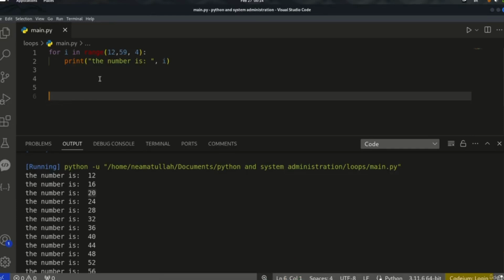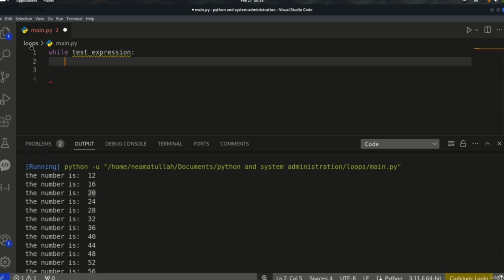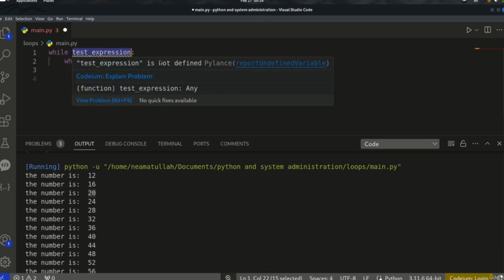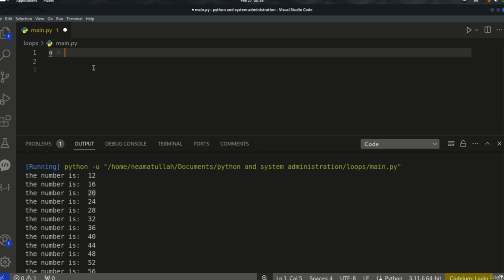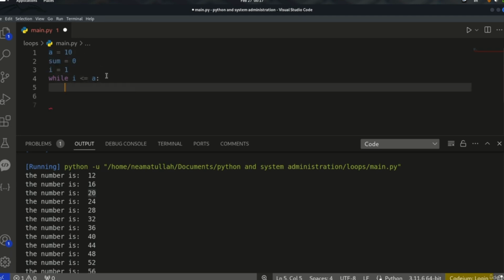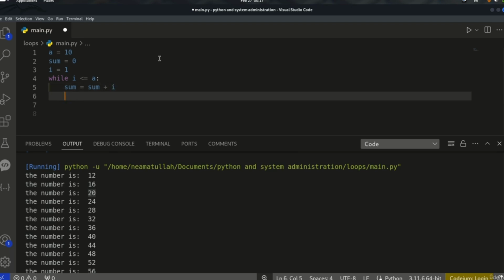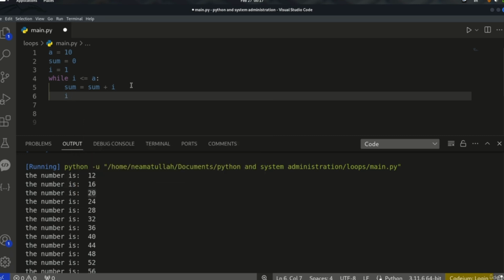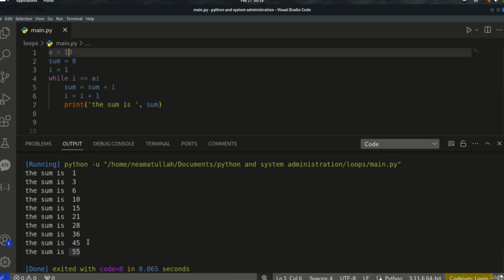#32 Python tutorial for beginners | Python While Loop in 5 Minutes! 🔥beginnerprogramming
Python tutorial for beginners | Python First Program
🔥 What you will learn in this video:
This tutorial is perfect for:
✔️ Beginners
✔️ Students
✔️ New programmers